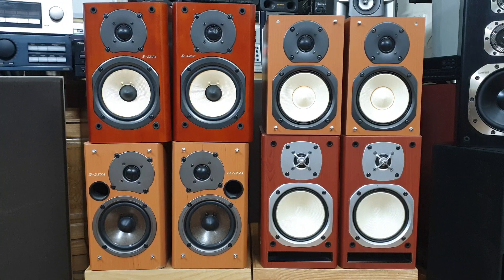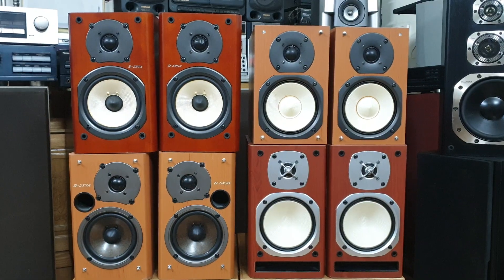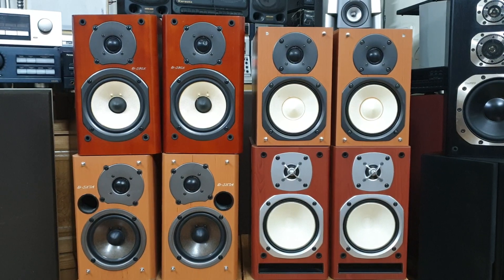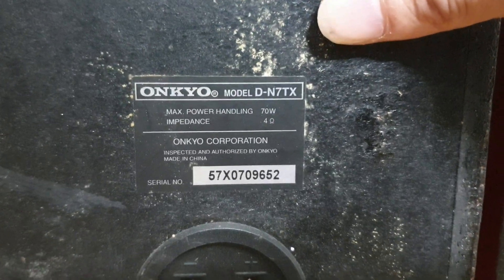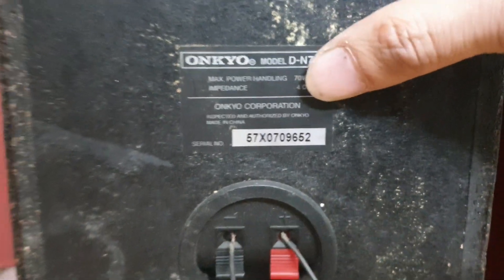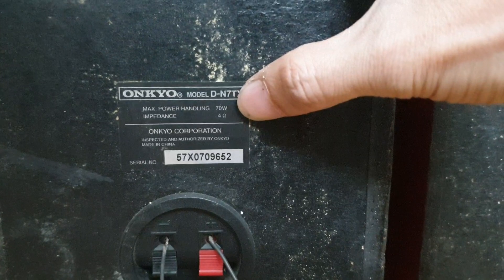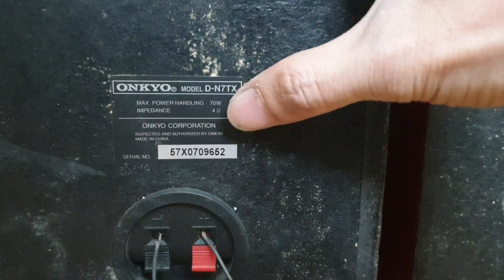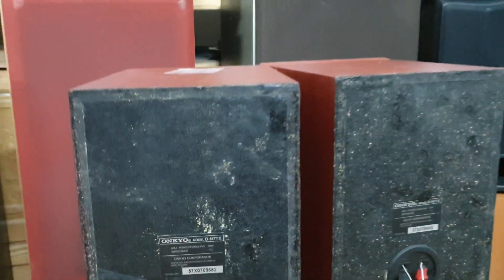19/11..Xả 4 cặp loa dàn Onkyo bãi Nhật giá rẻ ( giá 900k bao ship ) Lh 0935 668698 ( zalo)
_ xả 4 cặp loa dàn onkyo hàng bãi Nhật về còn nguyên zin , chưa qua sửa chữa ,   đã tét tất cả còn hát tốt , loa bass 13cm từ sắt lớn, treble dome từ kép , công suất 140w/ cặp..có thể ghép ampli nghe nhạc hoặc làm trợ lời hát karaoke , treo quán cà fe sân vườn.. xem video để biết thểm chi tiết ..
_ Lh Mr Trường  /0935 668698 ( zalo)
_ ĐC /Đông anh / Hà nội